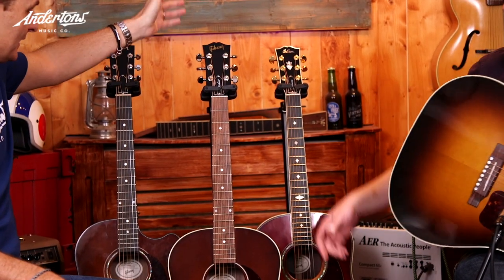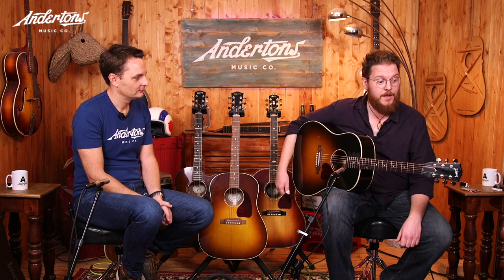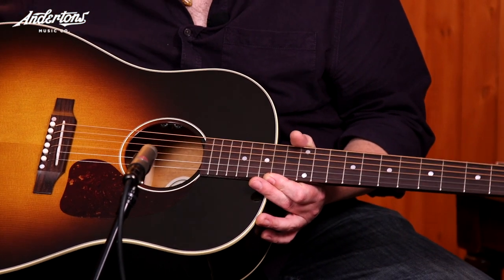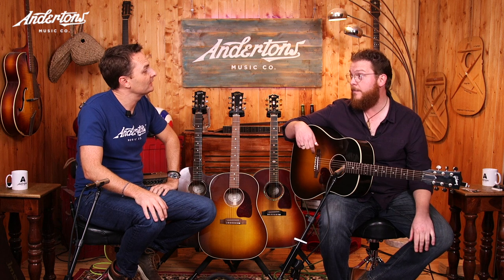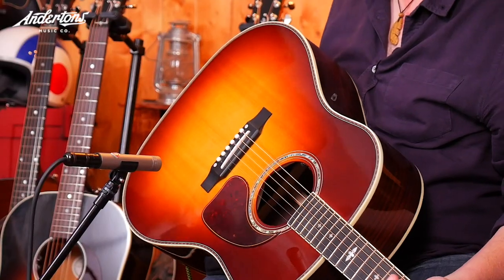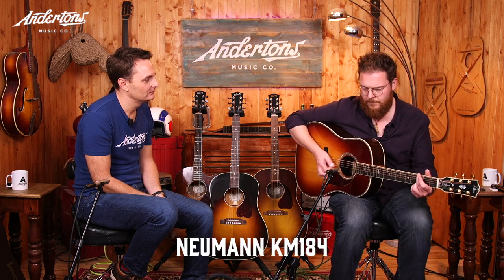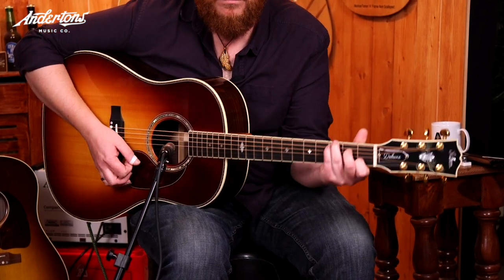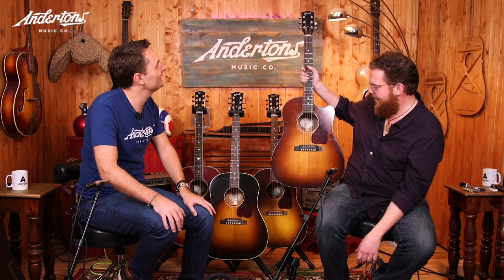The 'Gibson Workhorse' J-45 Series + Introducing our New Presenter!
Welcome to Acoustic Paradiso: A brand new weekly show dedicated to all things acoustic guitar! The Captain introduces our equally new presenter Ben Smith - an extremely talented guitarist, singer and songwriter. They take you through the history, characteristics and differences of the Gibson J-45 series, showcasing the best of what the range has to offer. Which one of these is your favourite?!

All models are available to buy in left-handed variants.